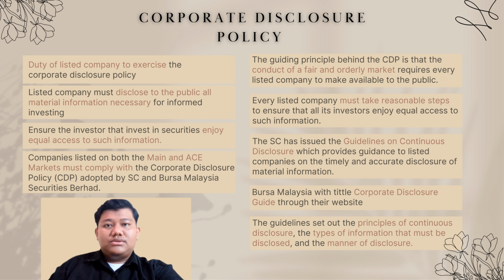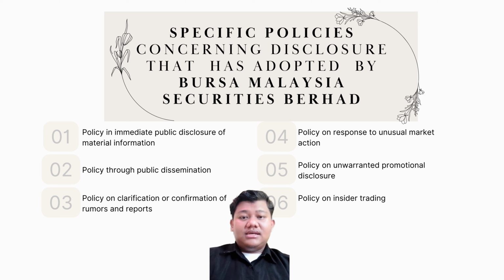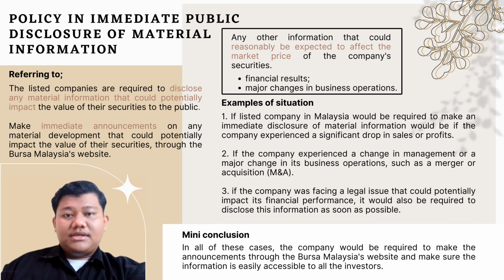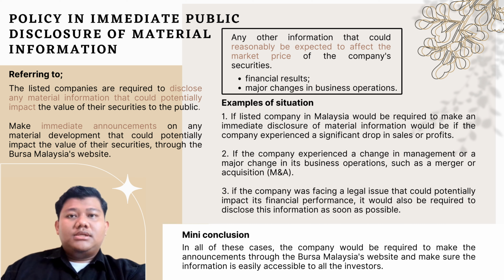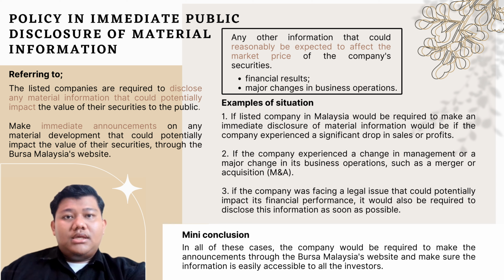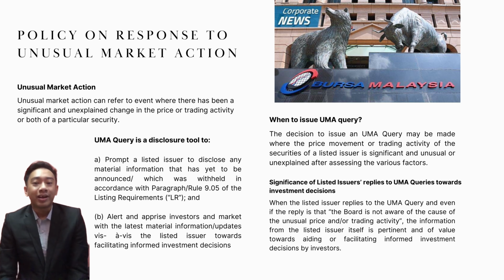INV537 Securities Listing in Malaysia Post Listing (CHAPTER 7) - 7.7 Corporate Disclosure Policy